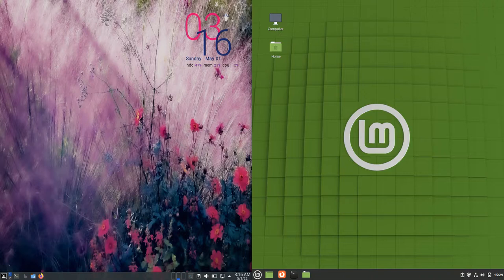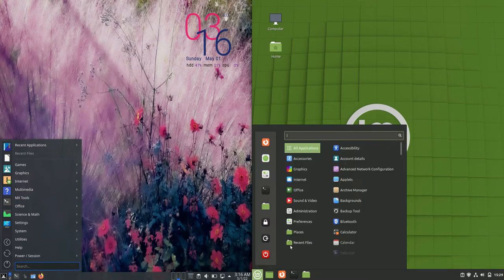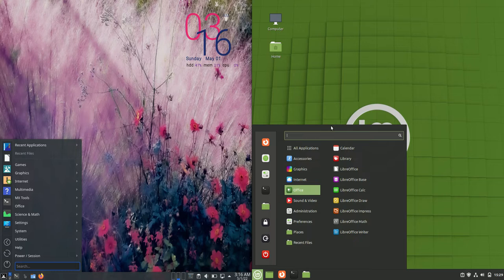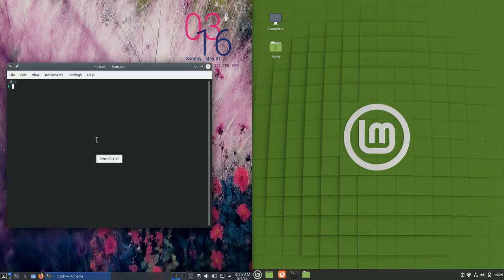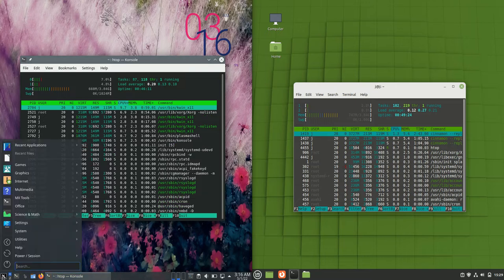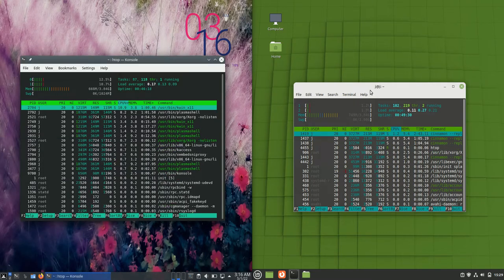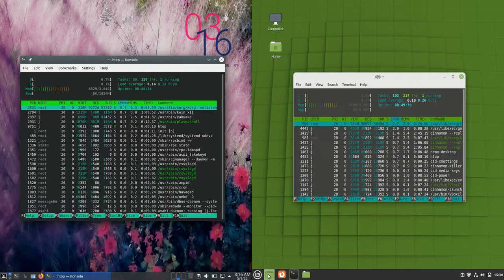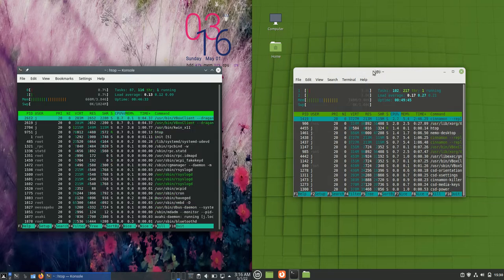MX Linux 21 (kde) vs Linux Mint 20.3: RAM CPU Compare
Let's take a quick squizz!